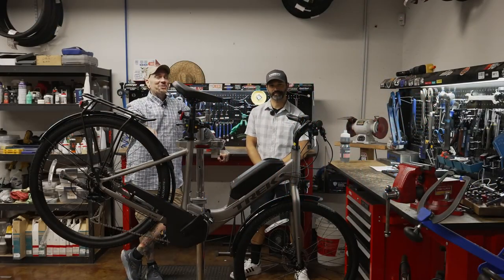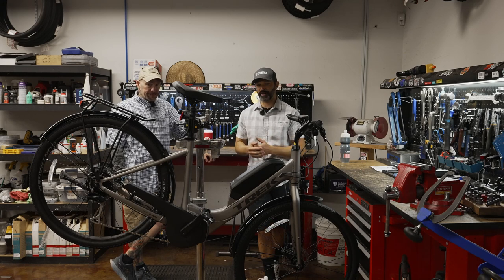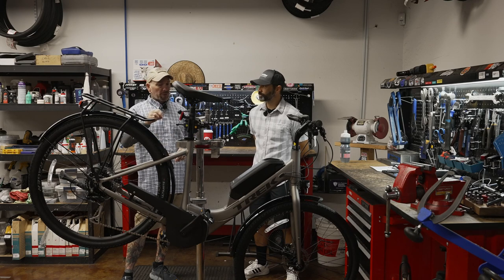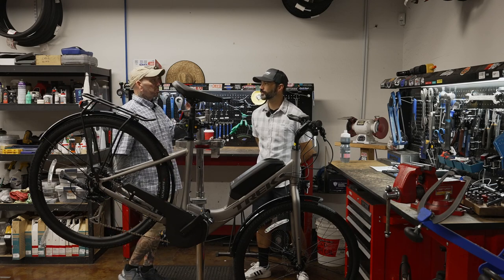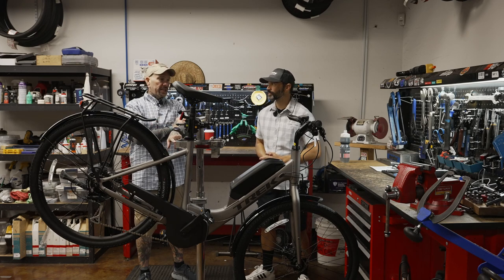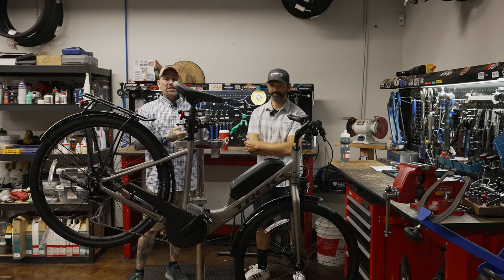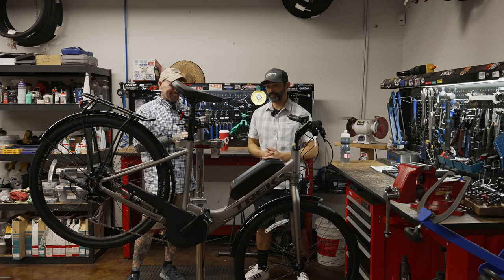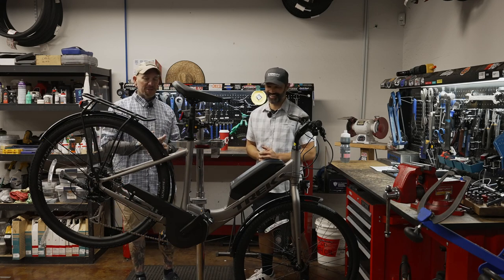Take a look a the TREK Verve Plus. It's the best way to get to where you are going.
Good day everyone. Today’s episode of “Bicycle Showcase” will feature the Trek Verve+. Wherever you’re headed, Verve+ is the best way to get there. These e-bikes are ultra-comfortable, super intuitive to use, and a ton of fun to ride. You can power up hills, easily carry groceries, and explore new destinations, knowing you’ll have more than enough boost to do it all. We thank you for choosing to watch our offering, and we ask that you hit the like and subscribe button upon conclusion as it helps us and the channel out tremendously.

Links to Trailforks. Absolutely the best trail companion app you can have.